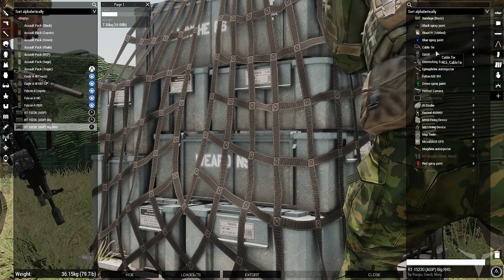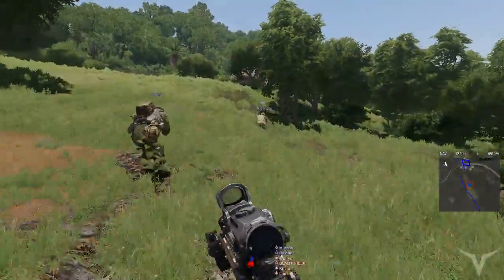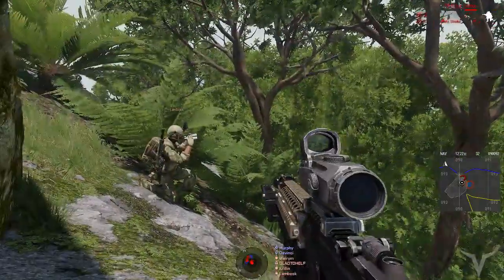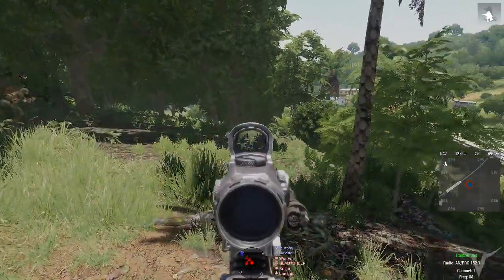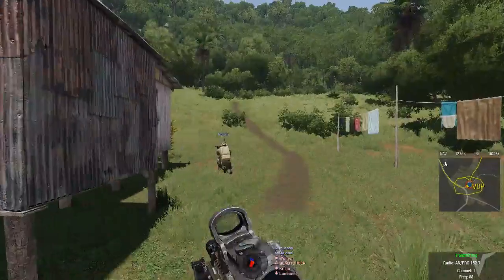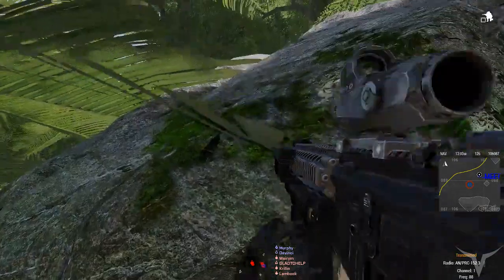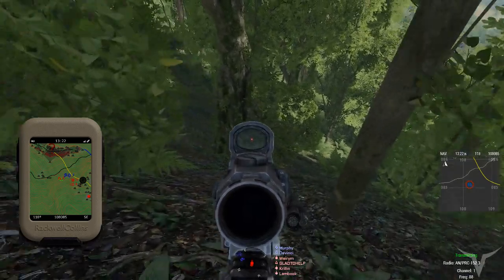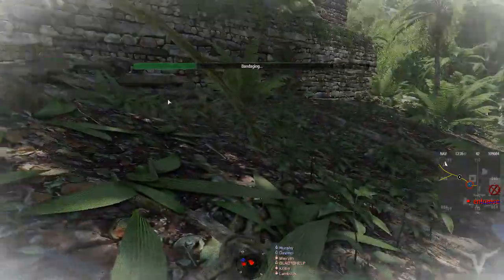Hilltop Hoods || Tanoa || 02/05/19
After previous victory at the Sugar Company production factory, the remnants of the rebel forces have retreated further into the jungle. They have set up several hilltop sniper positions and have resorted to taking pot shots at police and civilians alike as they attempt to drive through the valley MSR. The bulk of the forces have garrisoned a nearby temple ruins, so we'd like to hit that position before they become too firmly entrenched.

Primary objective for this evening is eliminate these sniper positions and clear the temple ruins of the rebel garrison.